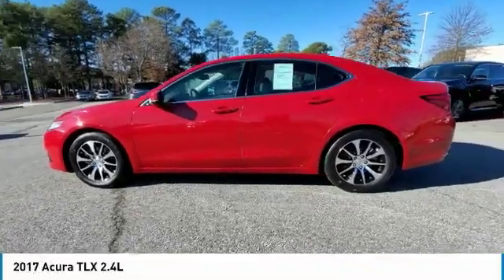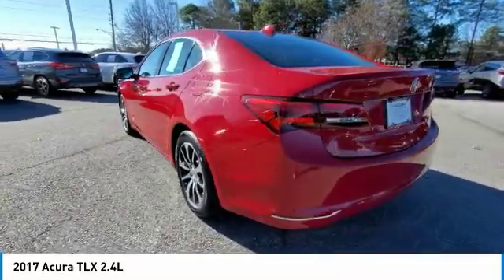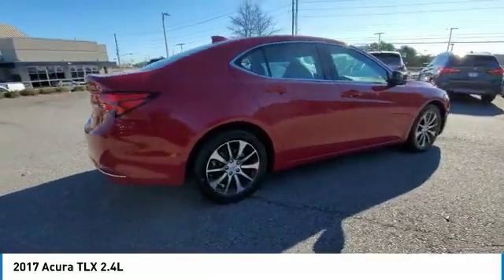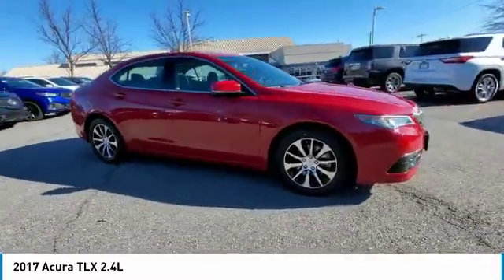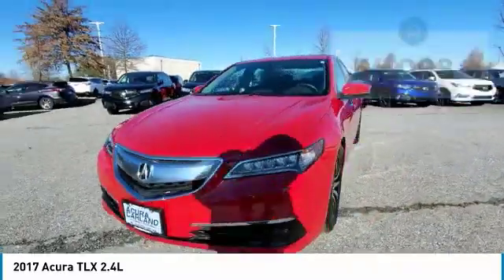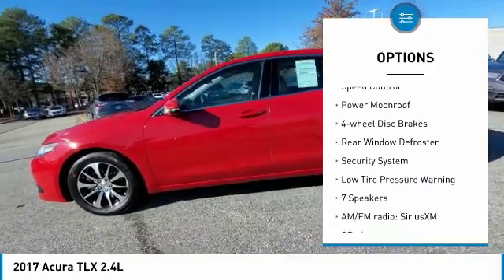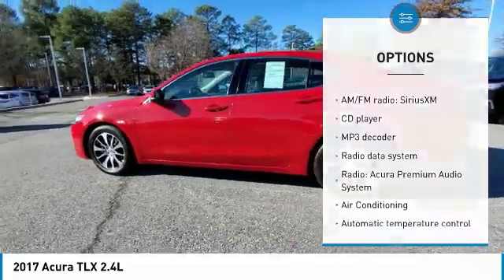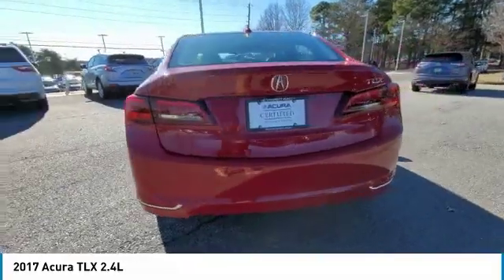2017 Acura TLX HA000783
2017 Acura TLX 2.4L

Acura Carland
3403 Satellite Blvd.

Certified. CARFAX One-Owner. Clean CARFAX.